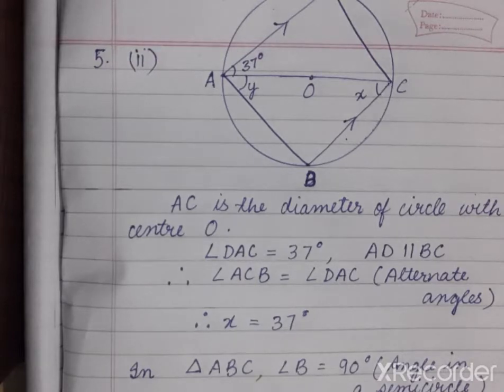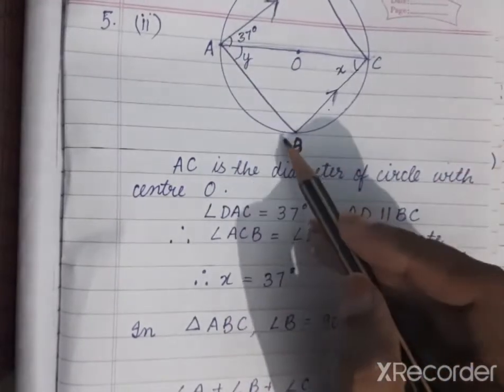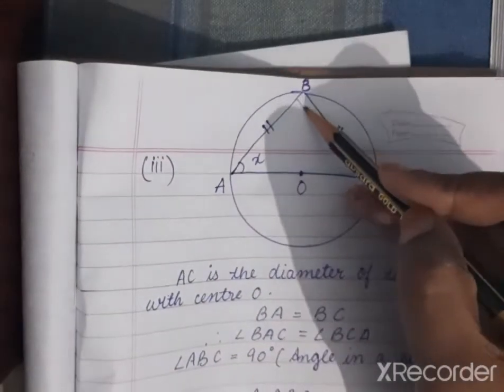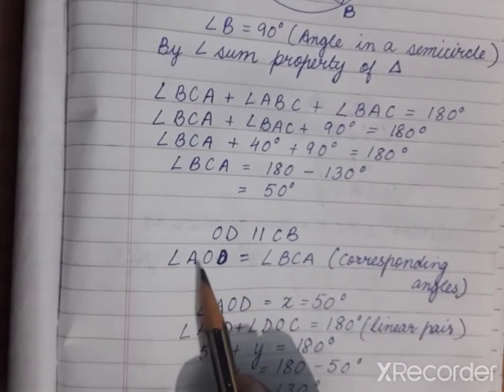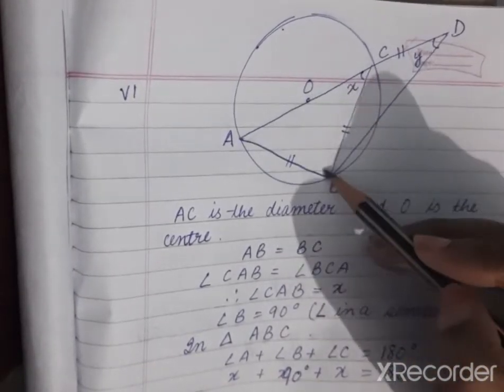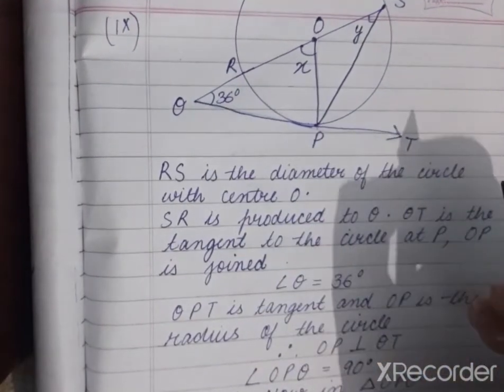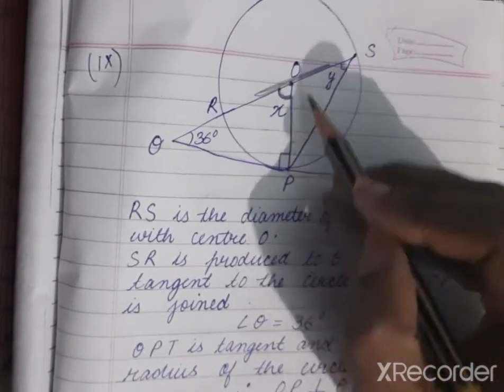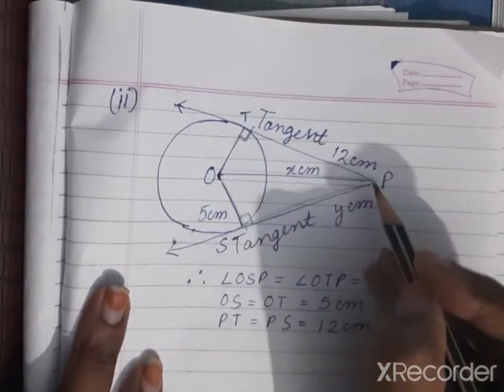MATHS , CLASS 8, EXERCISE 15